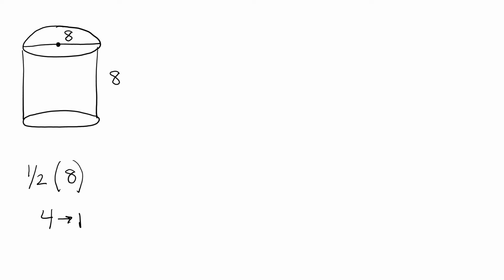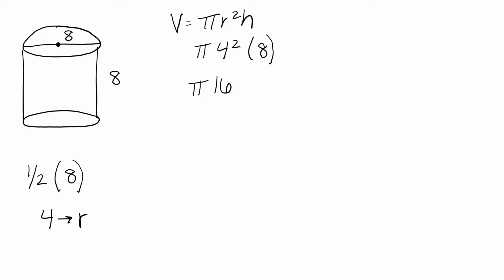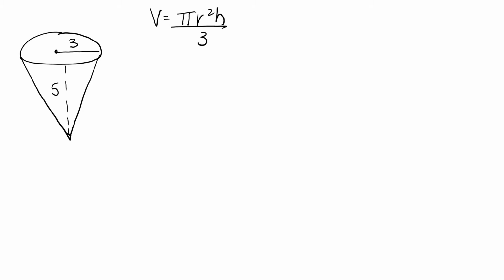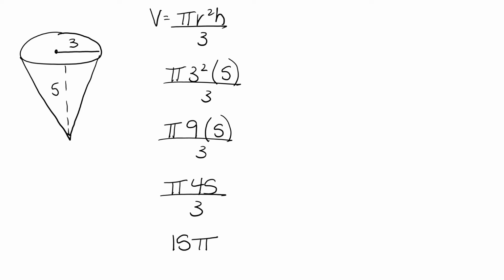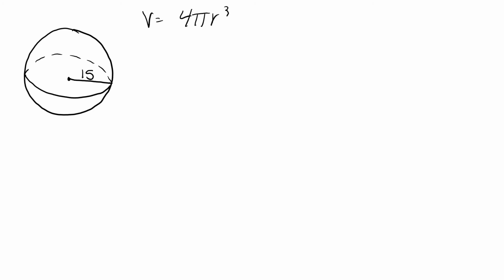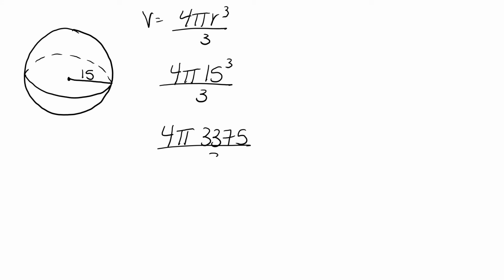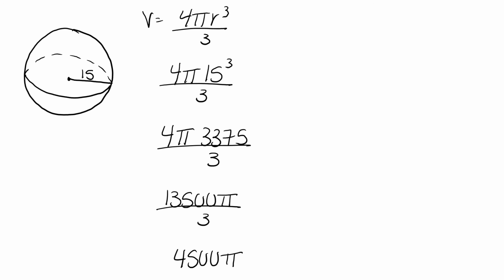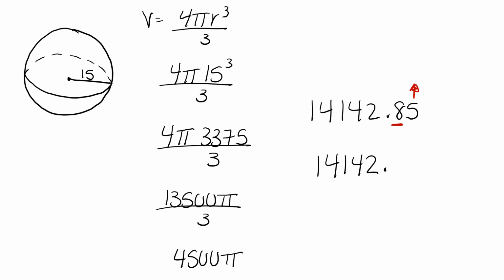Volume Day 43